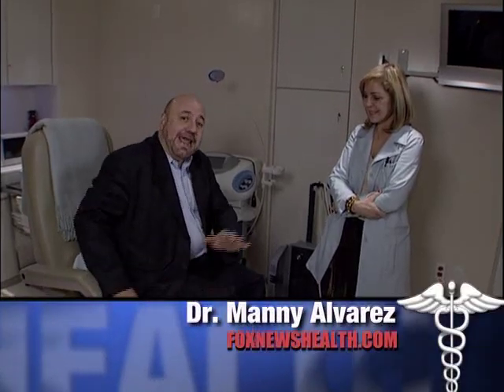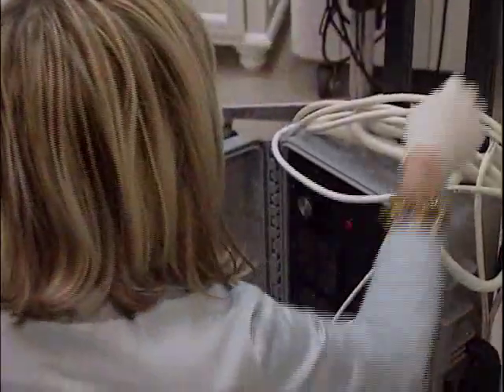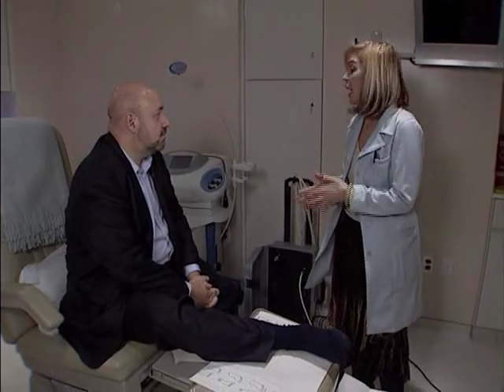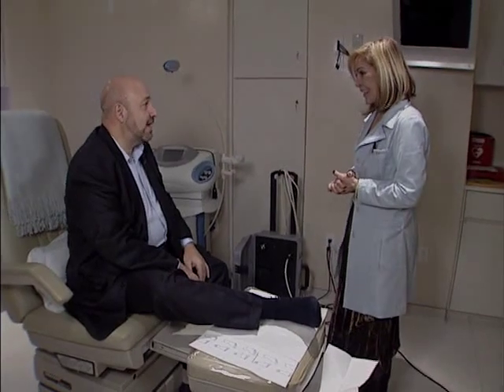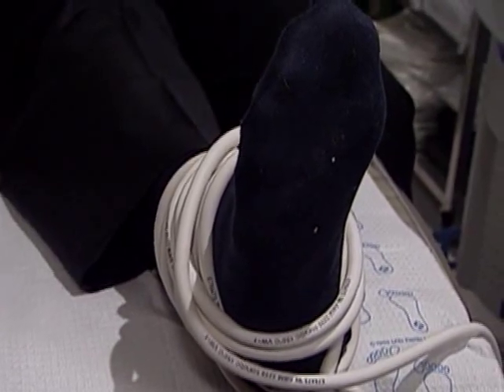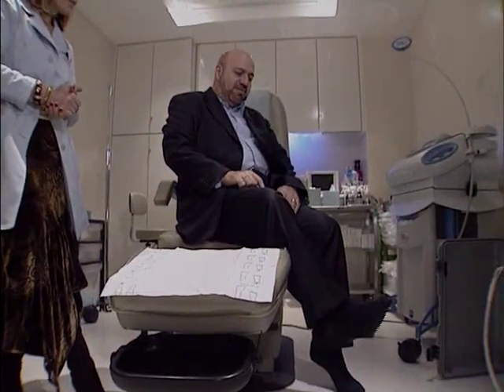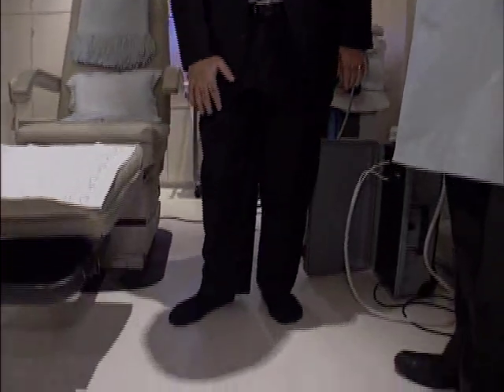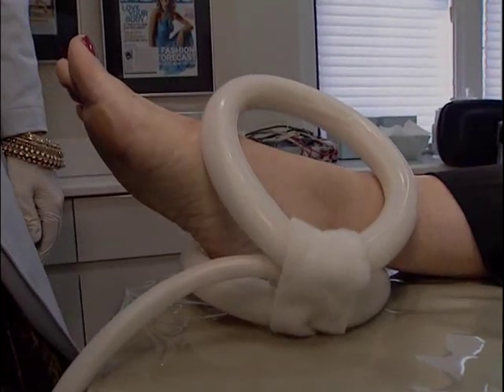Fox News Health - "Pulse Electromagnetic Field Therapy for Heel Pain" - Dr. Suzanne Levine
Dr. Manny Alvarez of Fox News Health comes in for Pulse Electromagnetic Field Therapy. (Note: In 2009, Dr. Levine now uses EPT, a newer and better version of this technology.)

Let us know what kind of tips and videos you want to see next!